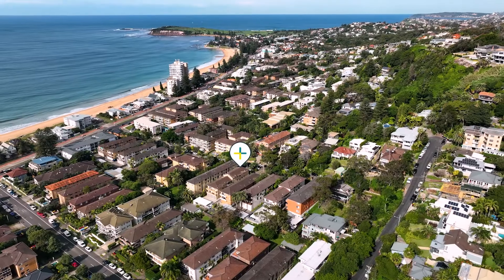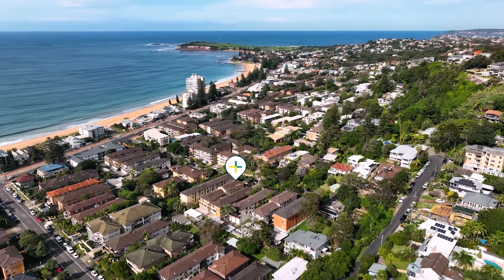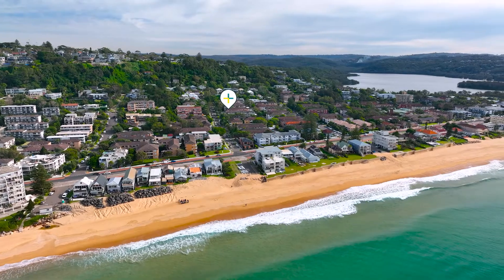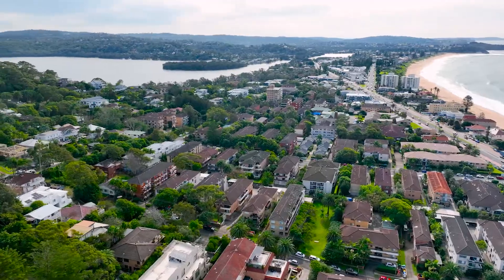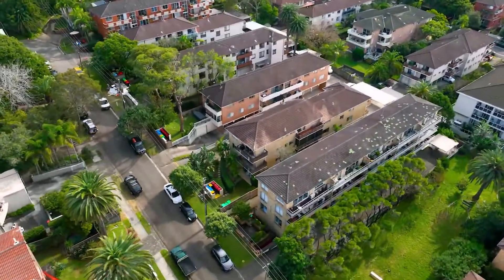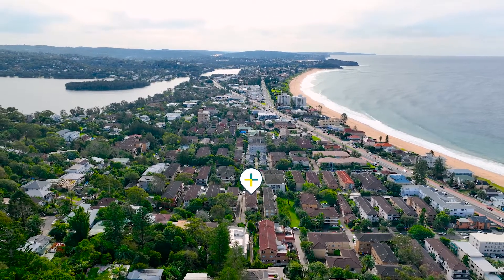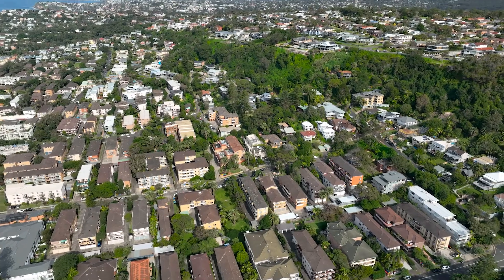1/17 Stuart Street, Collaroy